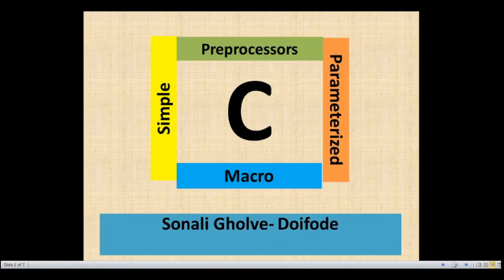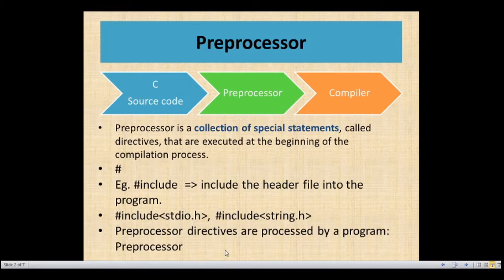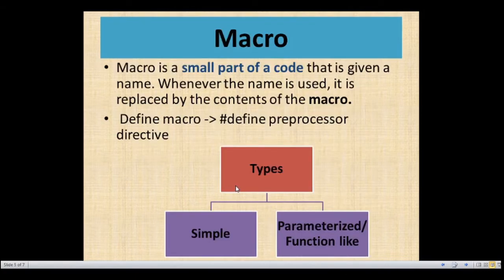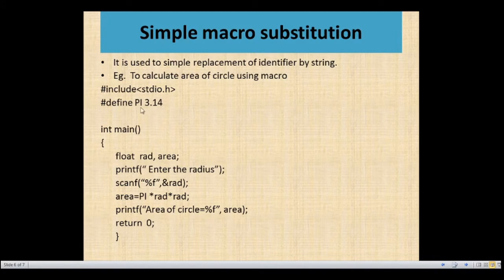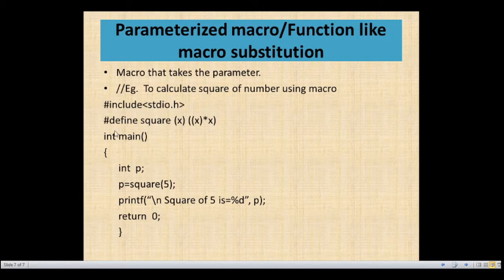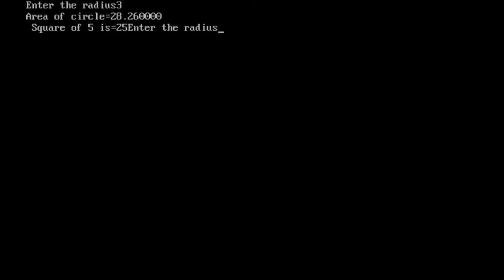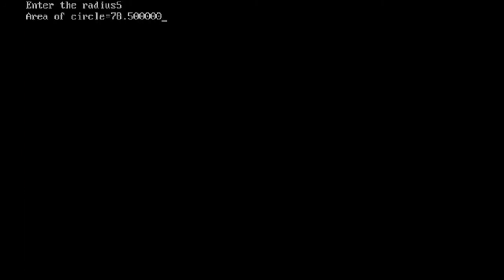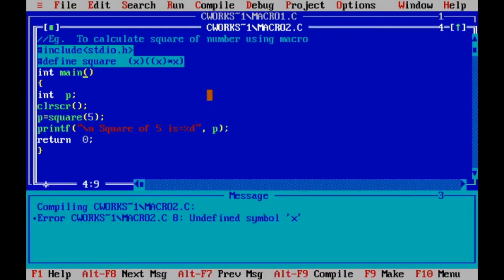Preprocessors and Macros in C programming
Uses of processor, Types of Macros in C programming